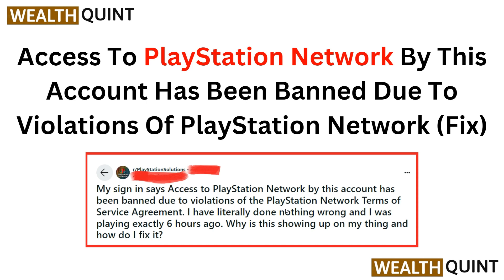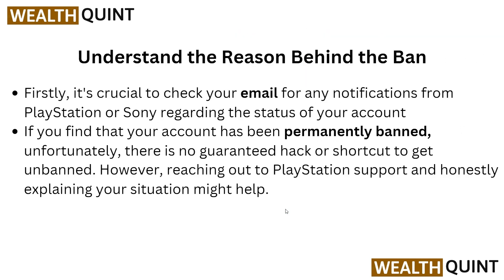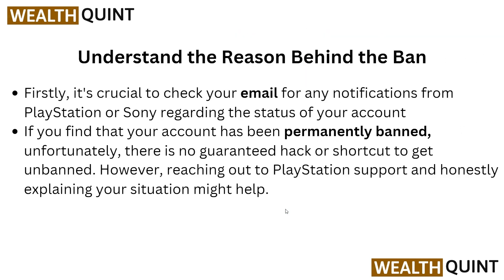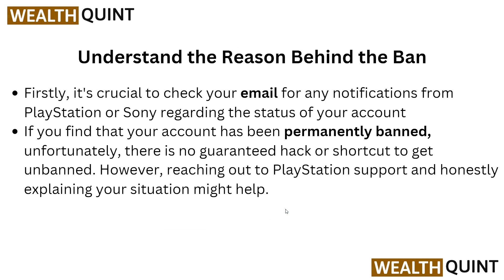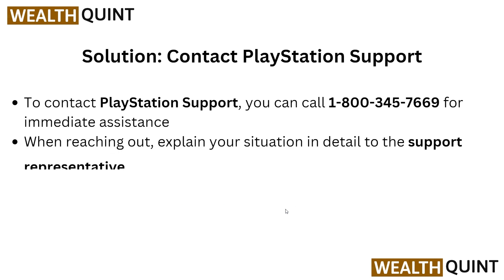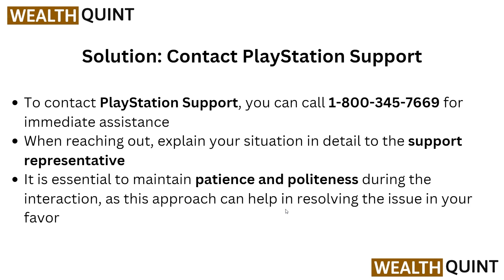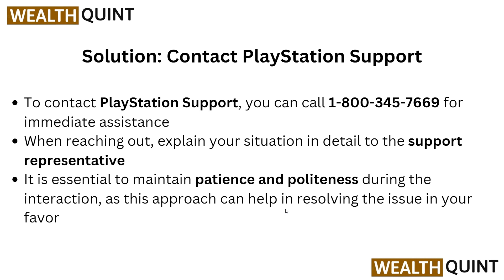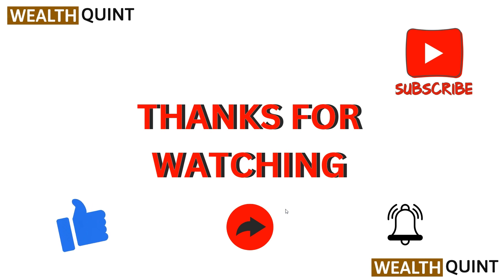Access To PlayStation Network By This Account Has Been Banned Due To Violations Of PlayStation Netwo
Discover the solution to regaining access to the PlayStation Network after being banned for violations in this helpful video. Follow our instructions carefully to resolve the issue and get back to enjoying your gaming experience.

00:54 Solution: Contact PlayStation Support